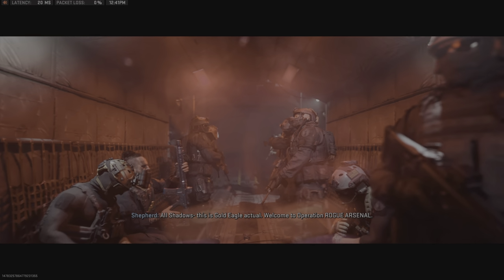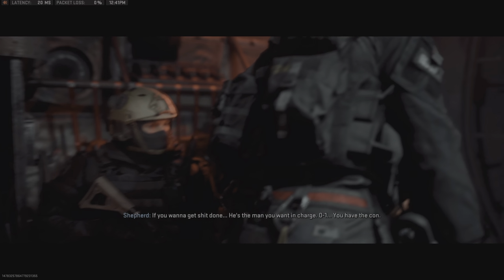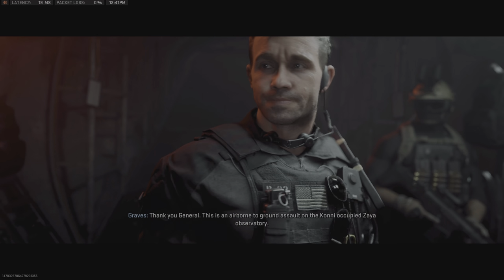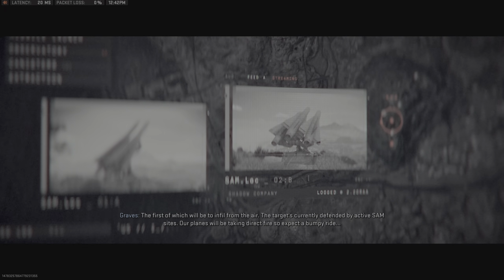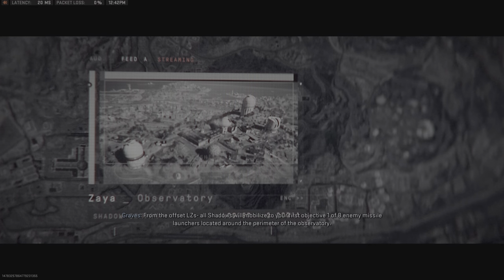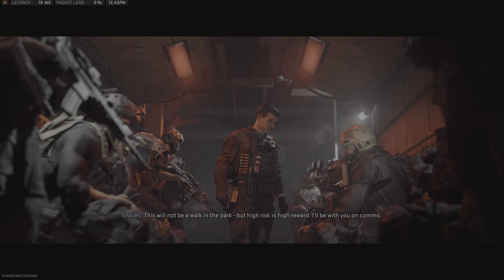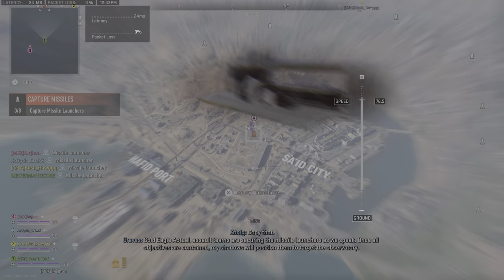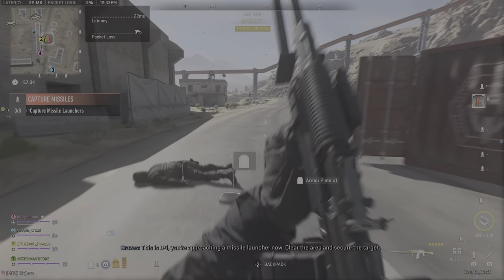Call of Duty: Modern Warfare II_20230817130433